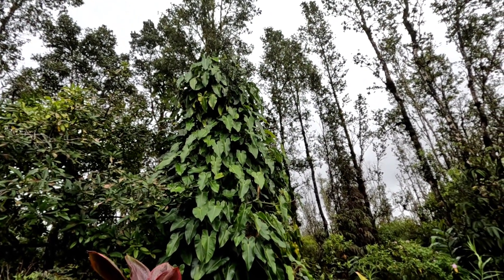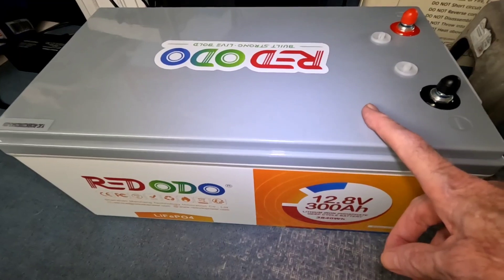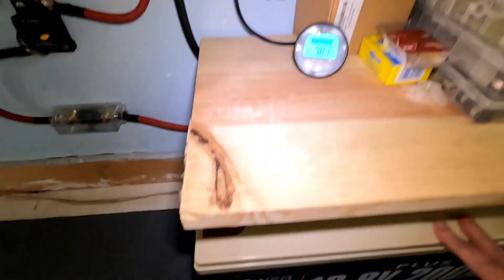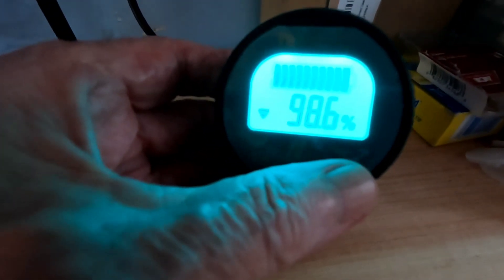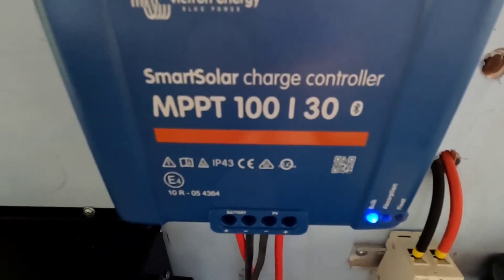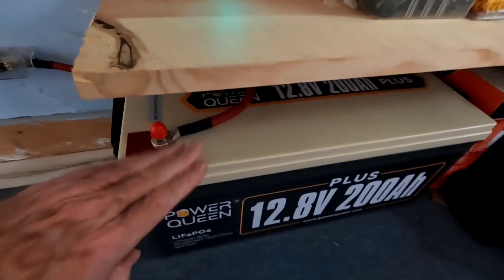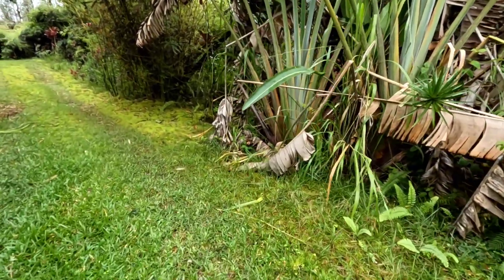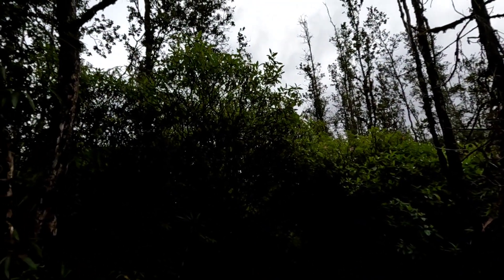REDODO 300Ah LiFePO4 swapped out 200Ah Power Queen to the rescue... Redundancy keeps things quiet!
The REDODO 300Ah refrigerator test went five days in rough solar conditions. Slid in the backup... never miss a beat.
Everything in today's content:
Bus bars
Solar panels
Solar panels
Battery monitor
Solar panels